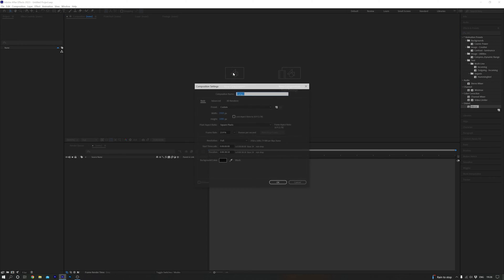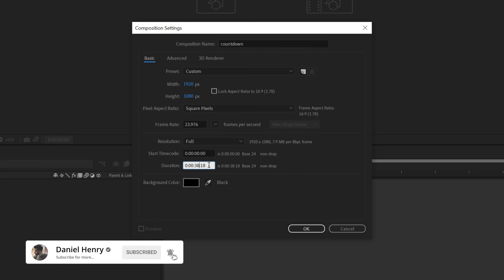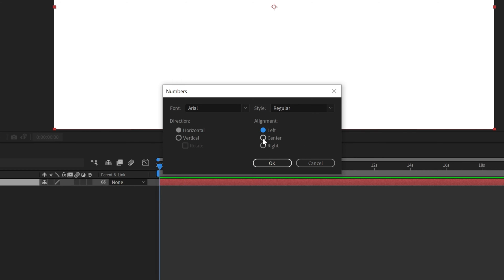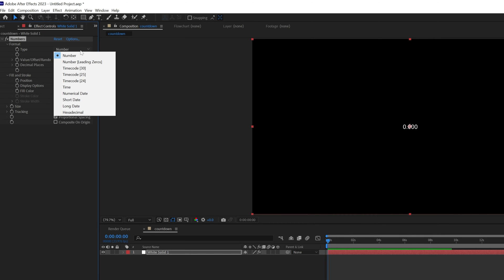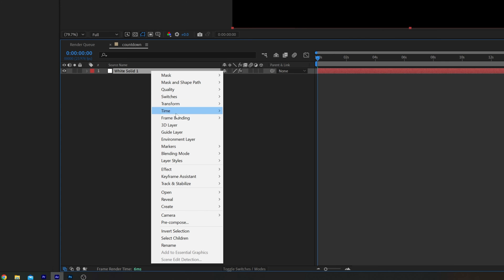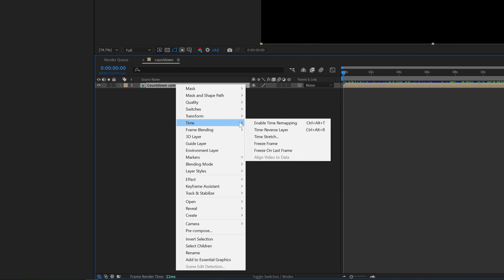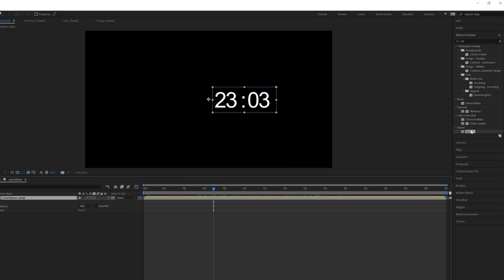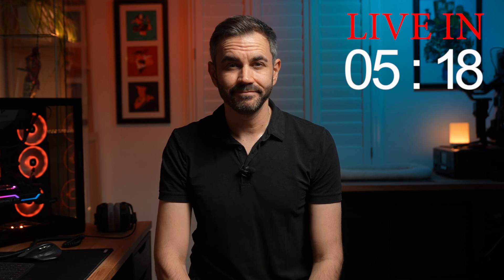create a countdown timer in after effects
How to make a simple Livestream timer in Adobe After Effects from scratch! Too Busy to create one? buy the project file for the price of a beer